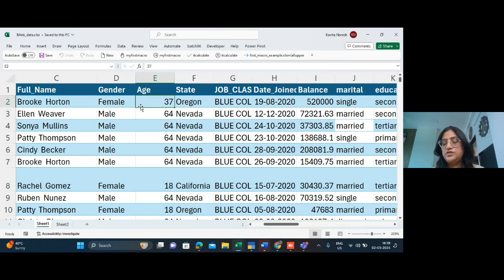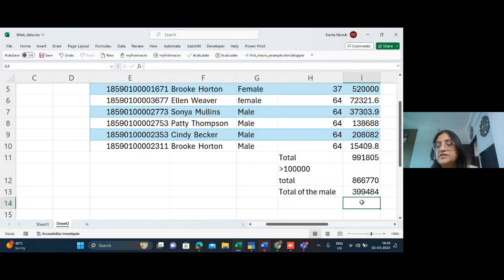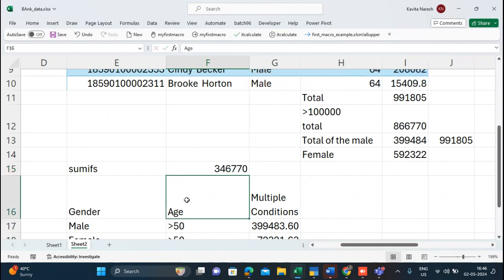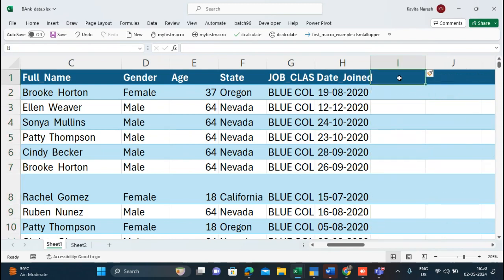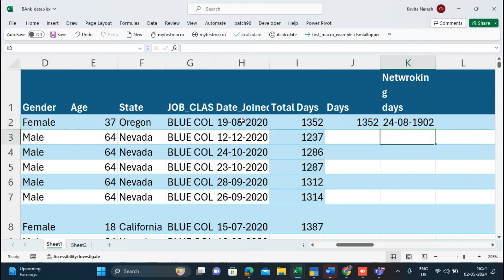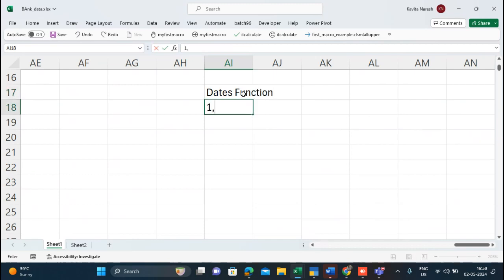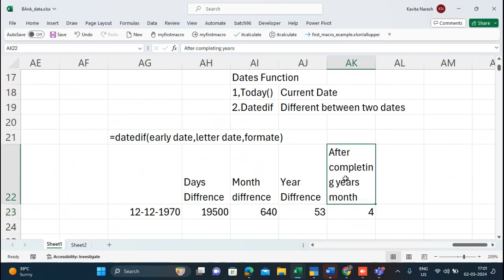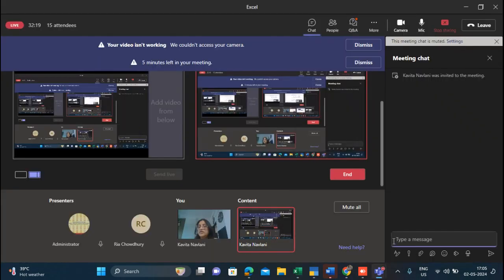Webinar : Excel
Thursday, May 2, 2024 Time :4:00 PM - 5:00 PM